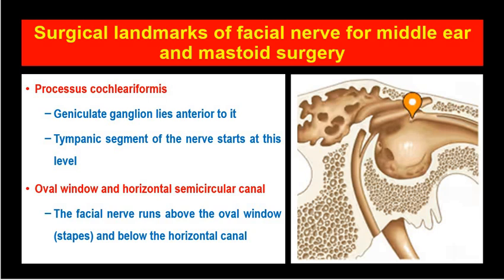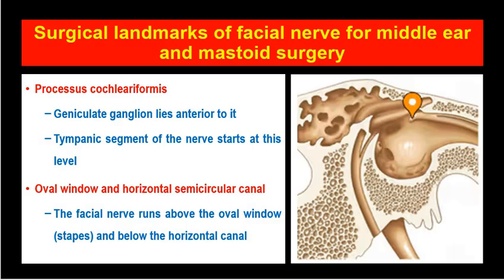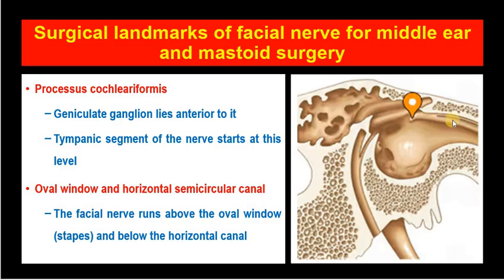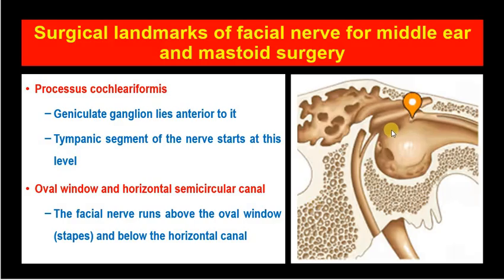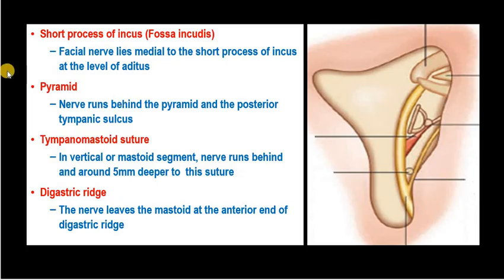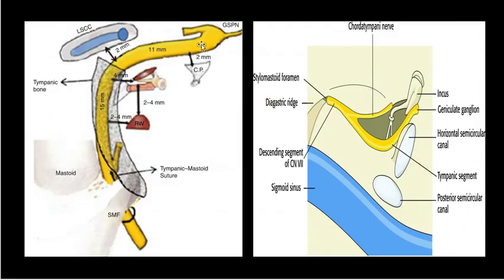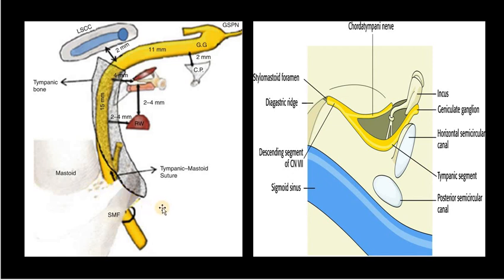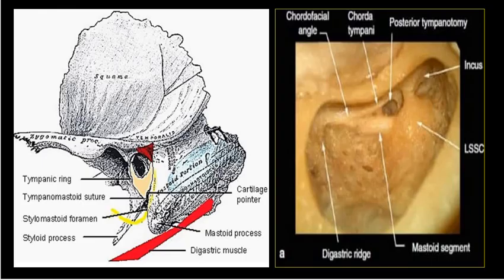Surgical landmarks for facial nerve during middle ear and mastoid surgery // Dr. Krishna Koirala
@DrKrishnaKoiralaENTFacial nerve is a very commonly encountered nerve for ENT surgeons. Young surgeons are afraid of doing ear surgery because of fear of facial nerve injury. This video gives a clear picture of the surgical landmarks while doing middle ear and mastoid surgery.

@DrKrishnaKoiralaENT facialnerve landmarks shreekrishnaentcare pokhara mbbs MS-ENT